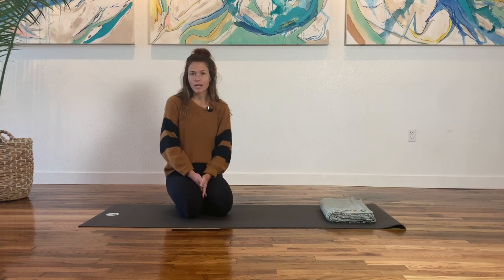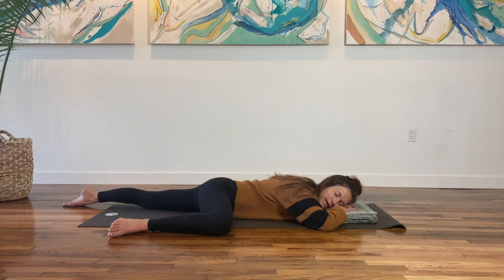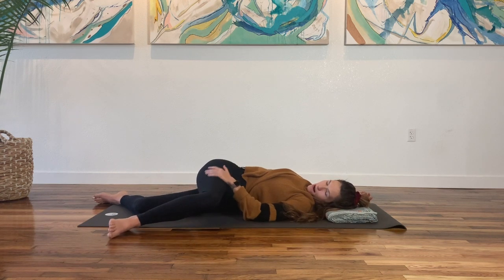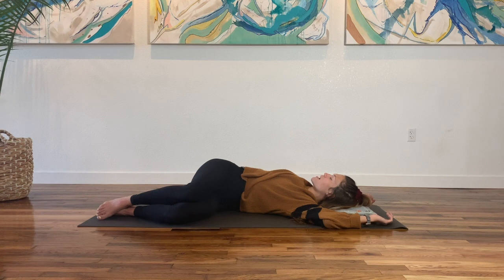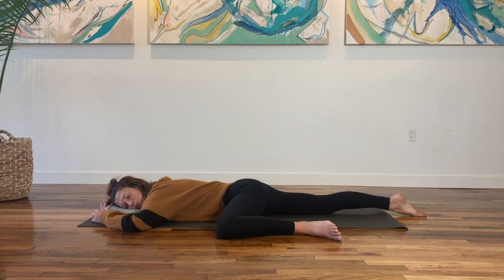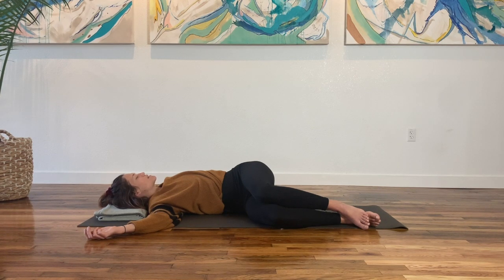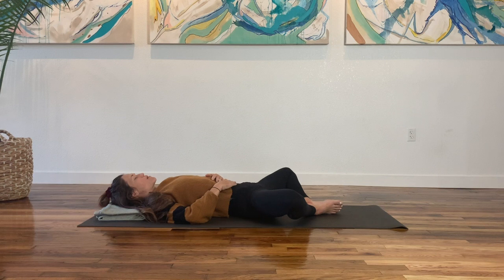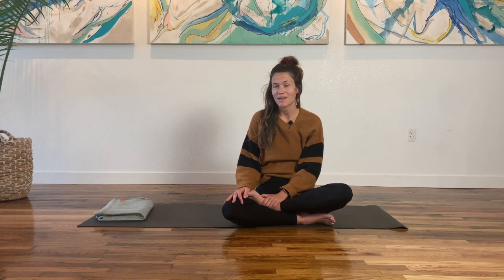Restorative Yoga without Props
Enjoy this 20-minute Restorative Yoga Sequence, without any props! All you need is your body and a nice space to relax. Feel free to put on some relaxing music to really take this experience to the next level. This class focuses on the inner hips, side bode body length, and spinal rotation. Enjoy!